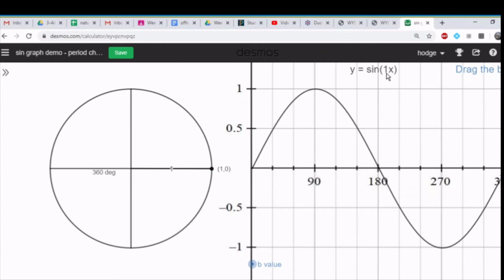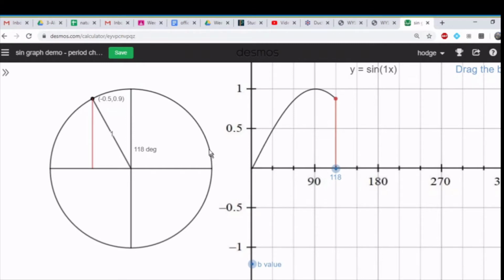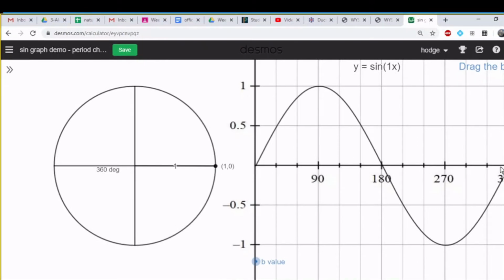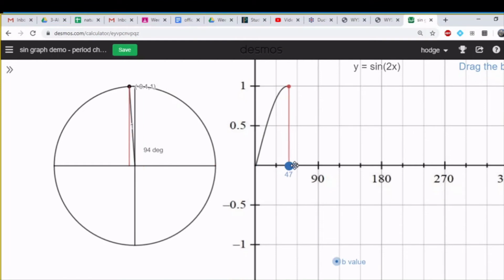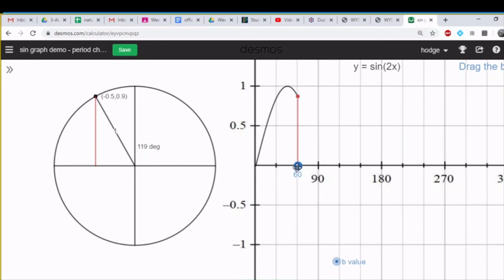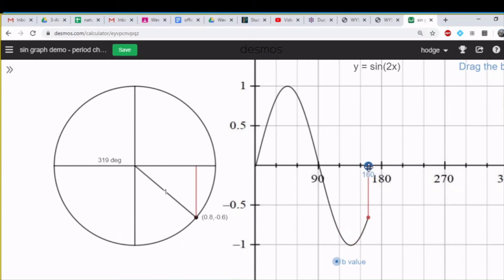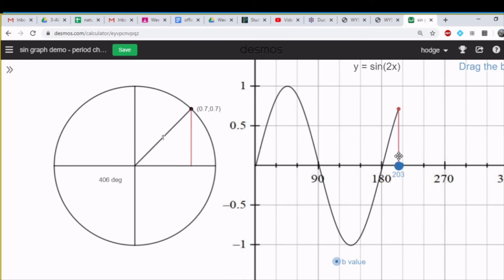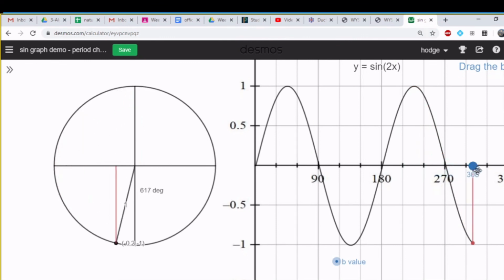period change part 1